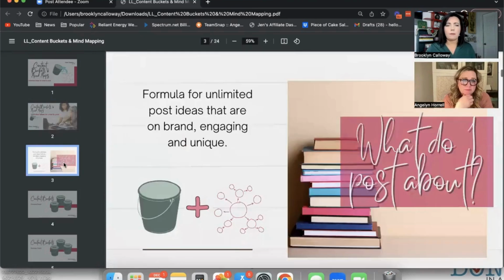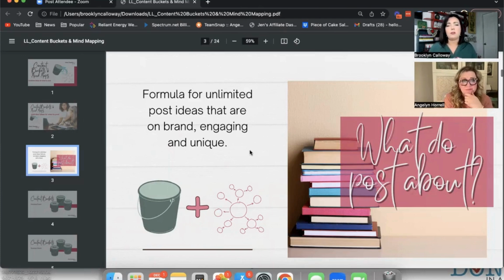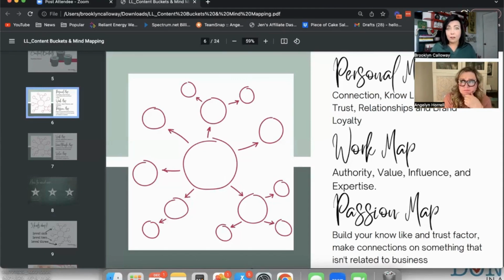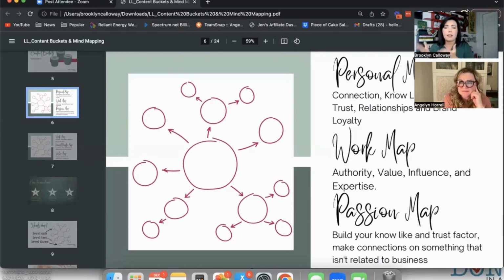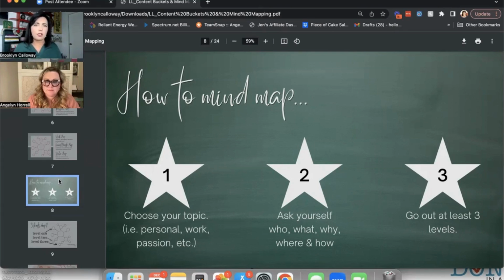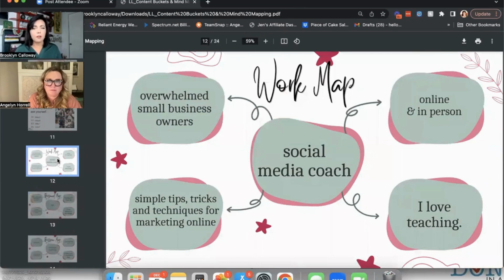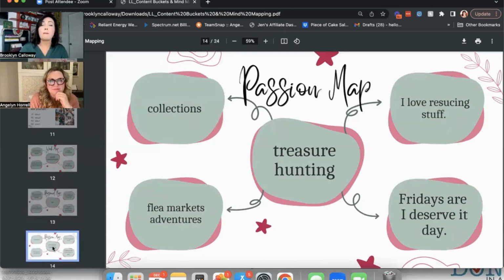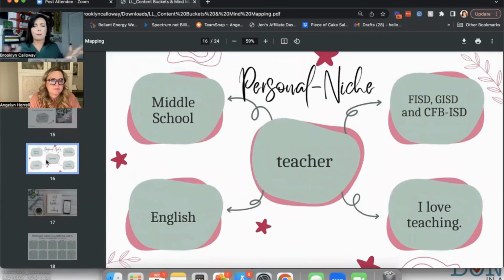Content Buckets & Mind Maps: Endless Social Media Ideas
Learn an easy way to plan your content fast. In this 33-minute training, Brooklyn Callaway and Angela Harrell from Next Chapter Social show how to use content buckets and mind maps to get endless post ideas for Instagram, YouTube, Facebook, Pinterest, and more.

What you’ll learn:
✅ The difference between a personal brand and a business brand
✅ The 50/30/20 posting mix: Value (50%) / Work (30%) / People (20%)
✅ How to build simple content buckets (work, people, passion/value)
✅ How to mind map with who/what/where/when/why/how
✅ How to niche down “an inch wide and a mile deep” for more ideas
✅ Ways to organize ideas (notebook, spreadsheet, Trello, Post-its)
✅ How to repurpose topics so you never run out of posts